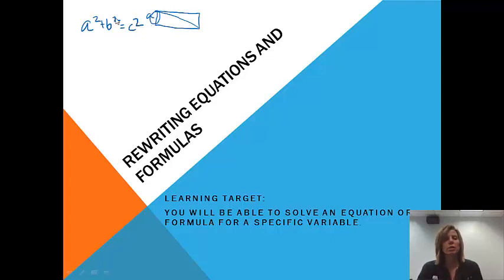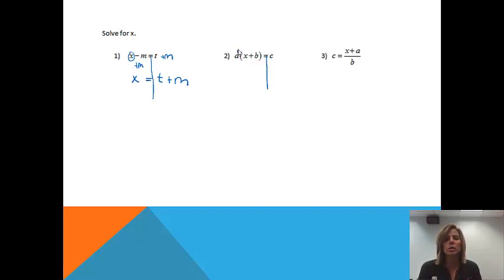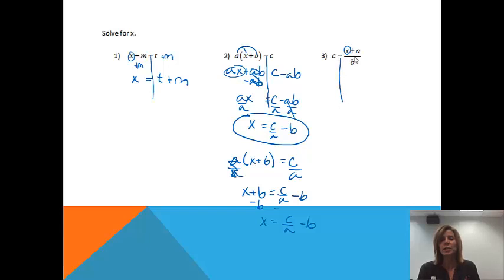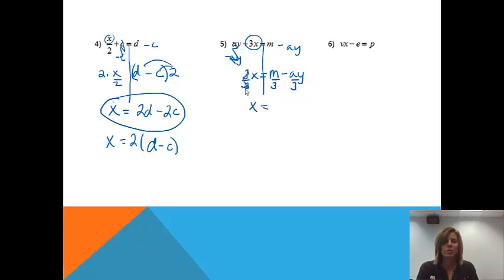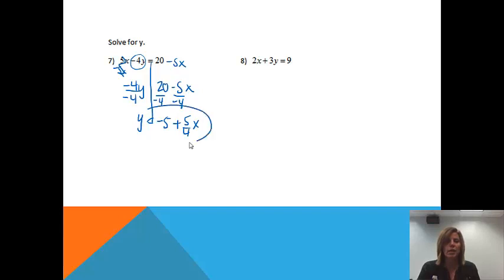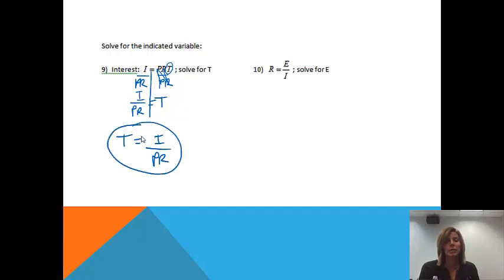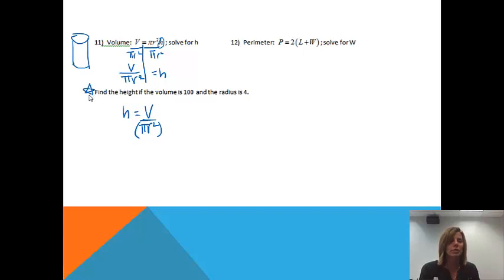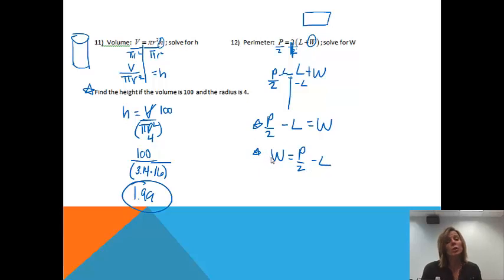Rewriting equations and formulas